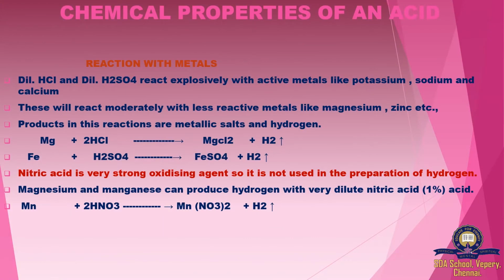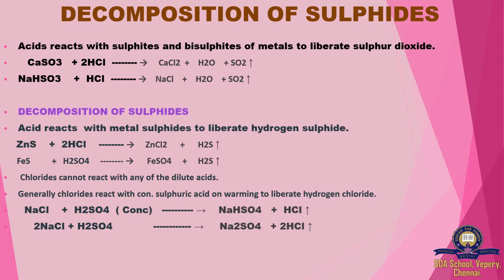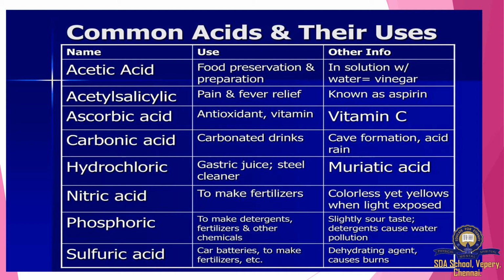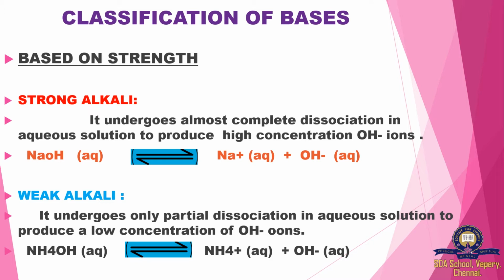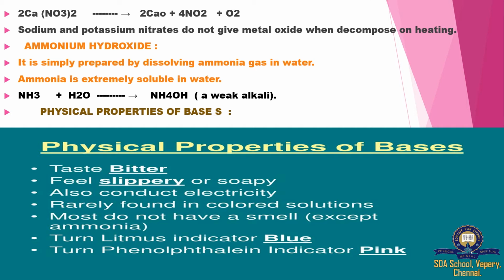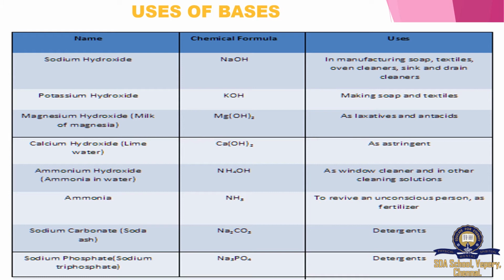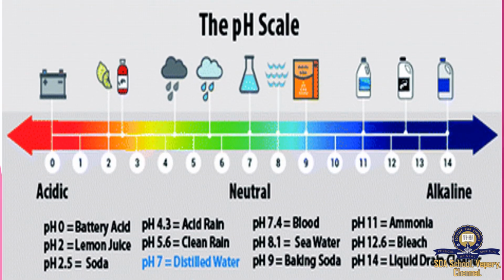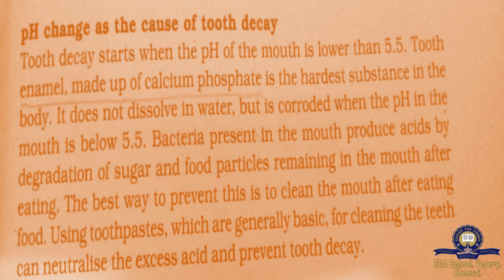10th ICSE / Chemistry / Session 5